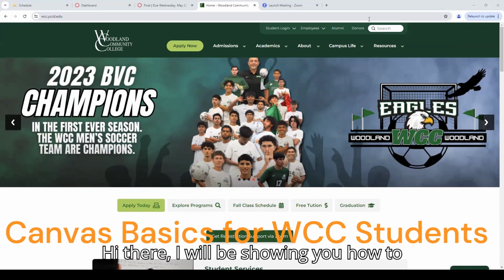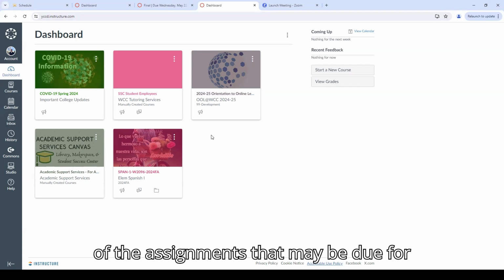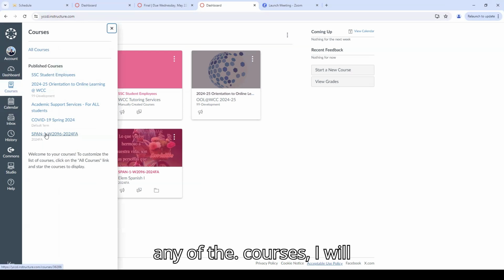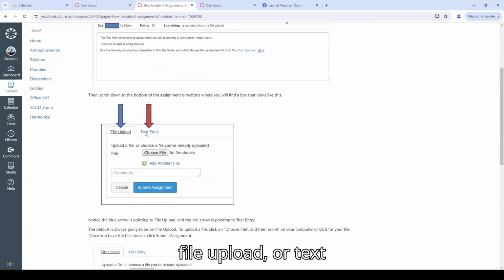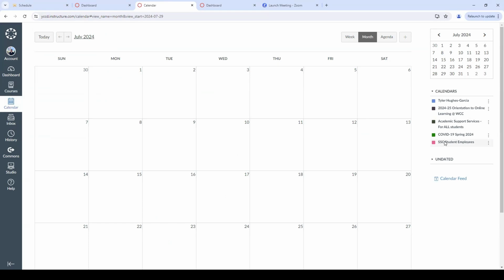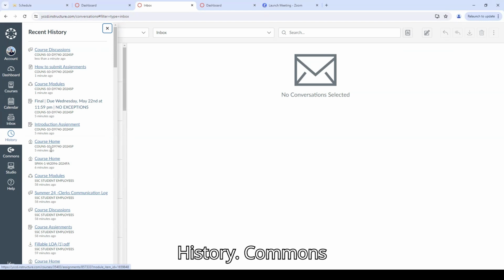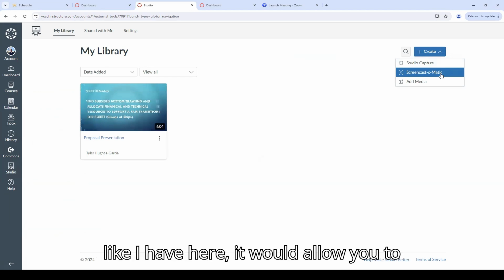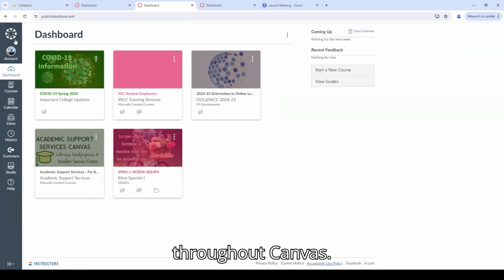Canvas Basics for WCC Students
The following video features one of our tutors at the Student Success Center, which offers free tutoring on campus, explaining Canvas basics step-by-step for people who are new to Canvas. These include things like how to access Canvas, how to upload an assignment, how to email your professor, how to navigate modules, etc. If you have more questions or need more tech help, we can help you over at the SSC.

The Student Success Center offers free tutoring services to Woodland Community College students. We currently have tutors on main campus, Colusa campus, and Lake County campus available. Please take advantage of this academic resource. We hope to see you there!

Monday – Thursday:  9:00 AM- 8:00 PM (in-person and online tutoring available, by appointment or drop-in appointments)
Friday: 9:00 AM – 2:00 PM (in-person and online tutoring available)

Monday – Thursday:  9:00 AM – 5:00 PM (in-person and online tutoring available)
Friday: 9:00 AM – 2:00 PM (for computer use only)
Friday: Closed, please see WCC Main Campus for online tutoring availability.